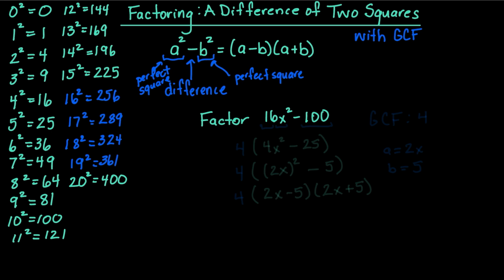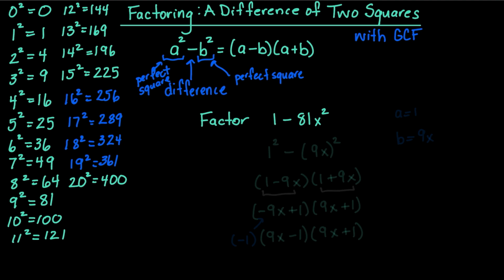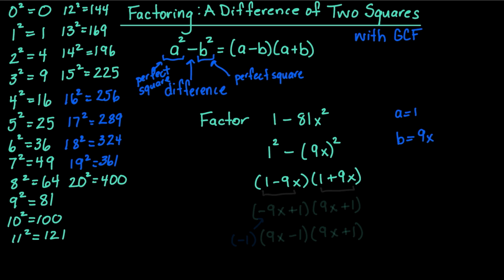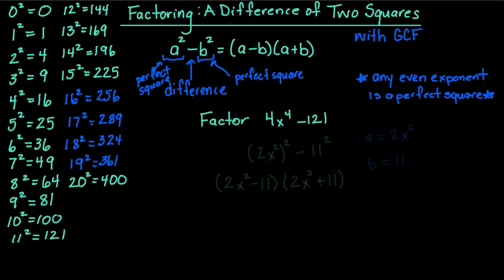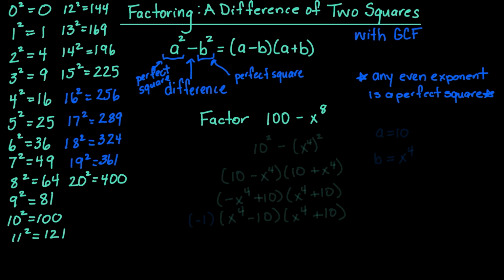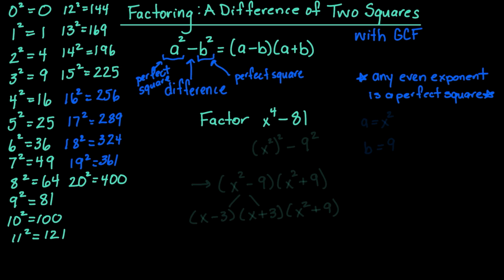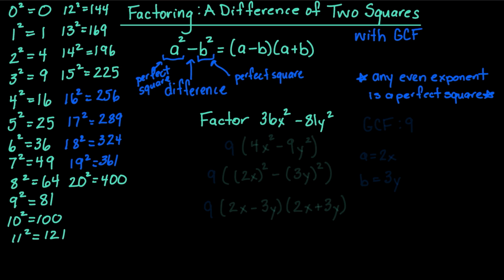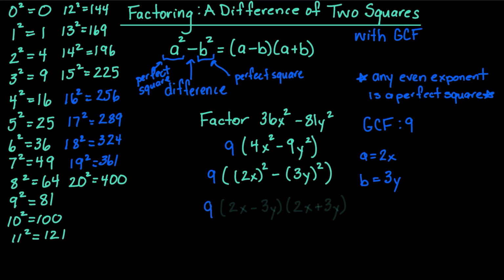Advanced...Factoring a Difference of Two Squares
In this mathnificent conversation, our feature topic is factoring a difference of two squares. One of the most important factoring methods to learn. It never goes away, always shows up. Essential for any upper level mathematics course. These are advanced level examples.